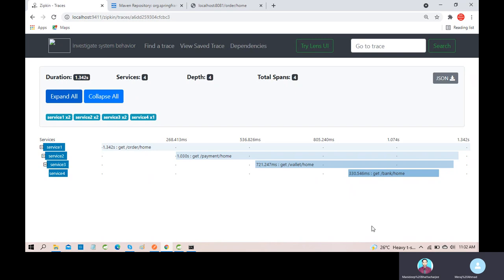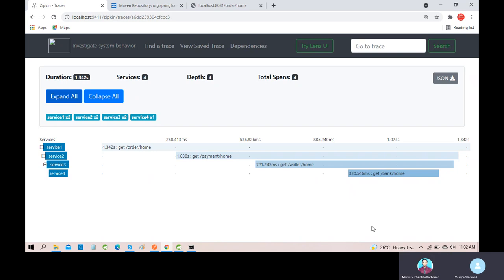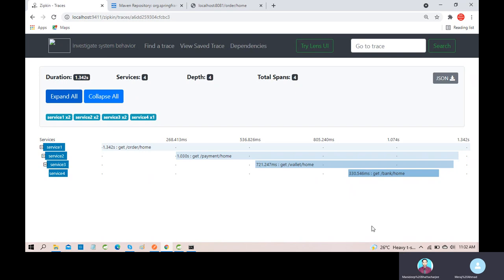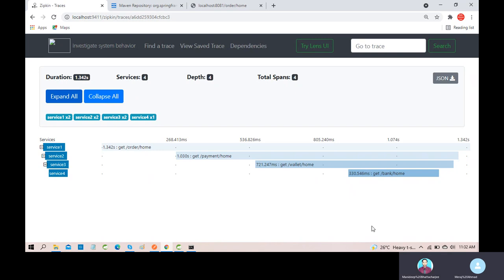Spring Boot : microservices | circuit breaker| part 1 | Lecture 09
Advance Java programming examples related to Servlet, Jsp, Spring Framework, Hibernate frame work and microservices.